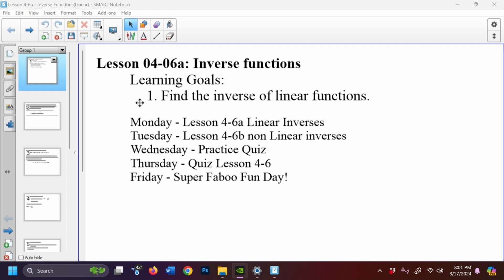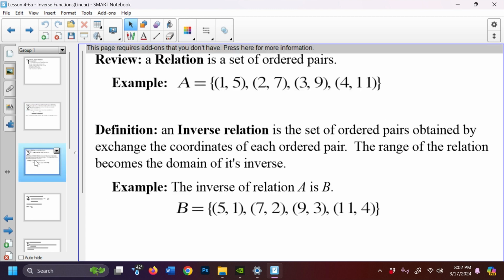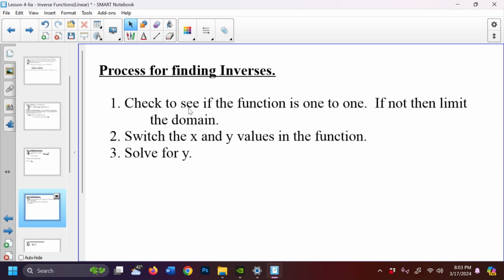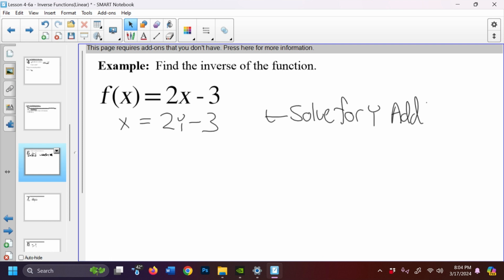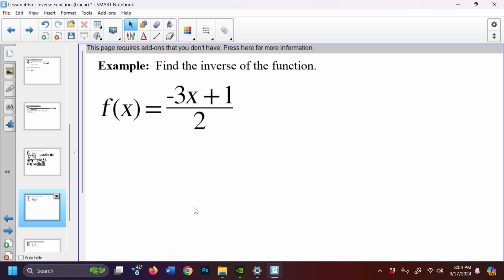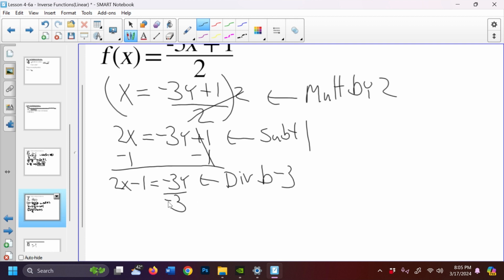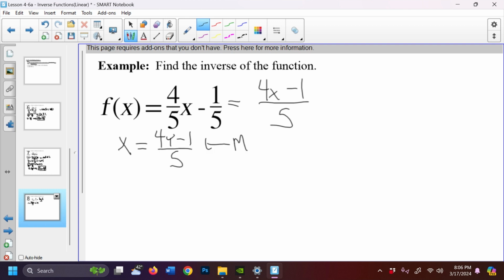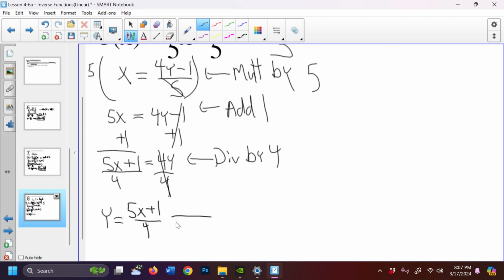Alg II 2024 03 18 Finding Inverse of linear functions.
Video for Algebra II Mr. McColley's Absence 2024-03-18 on Inverse functions.